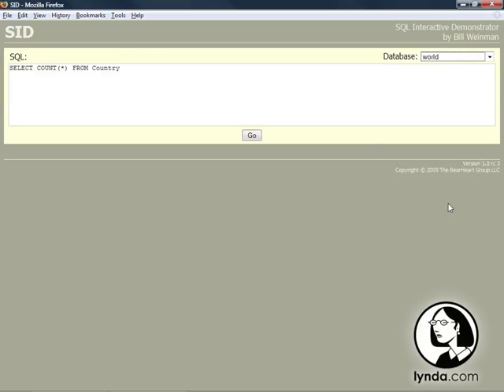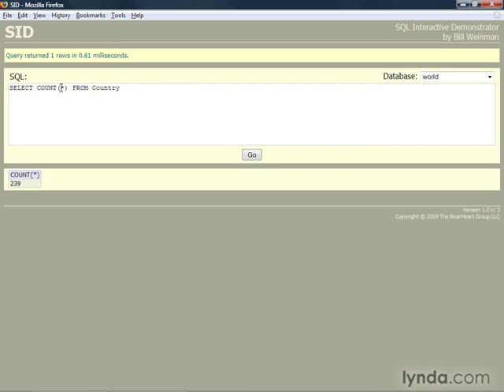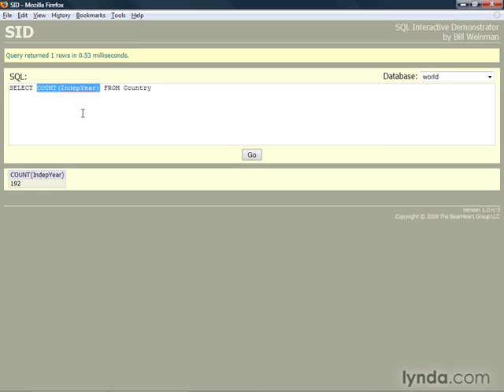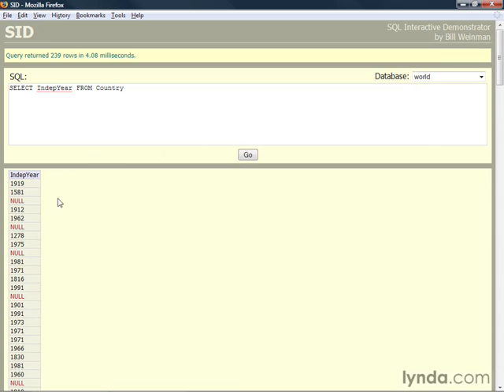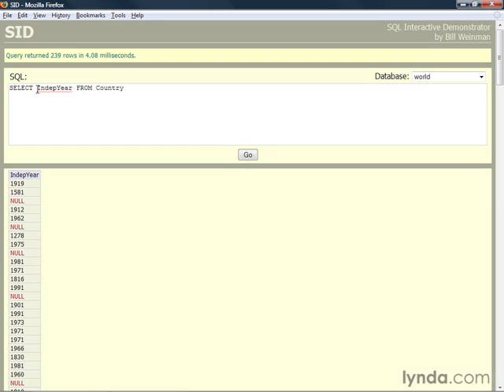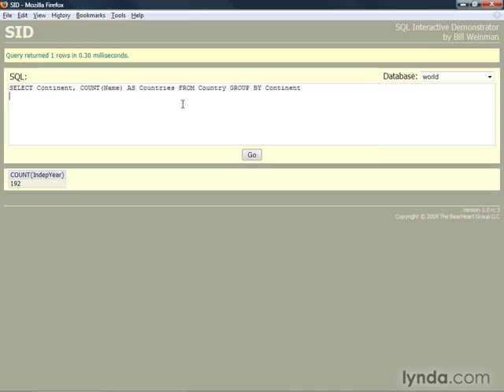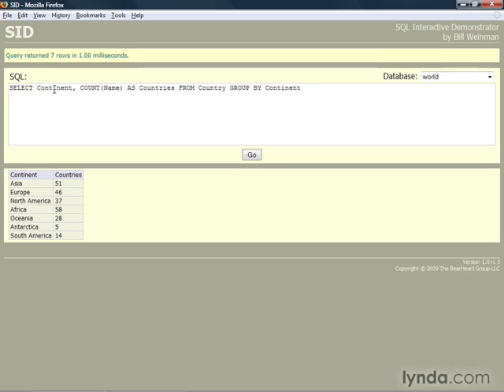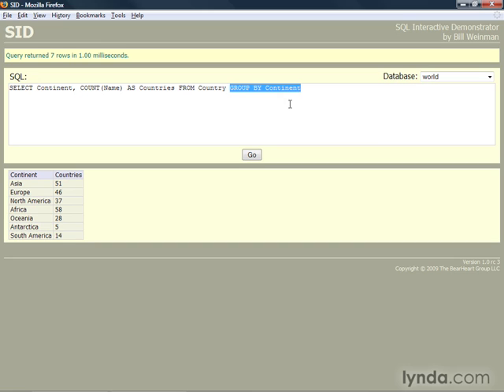02 05 Counting things